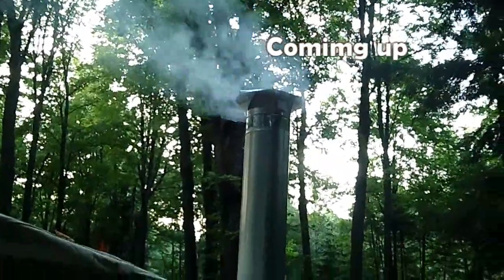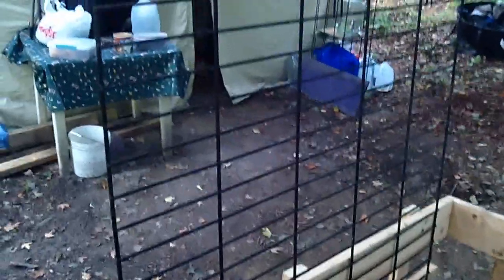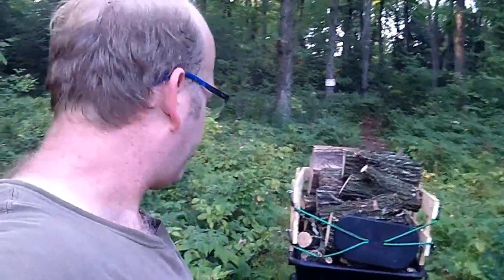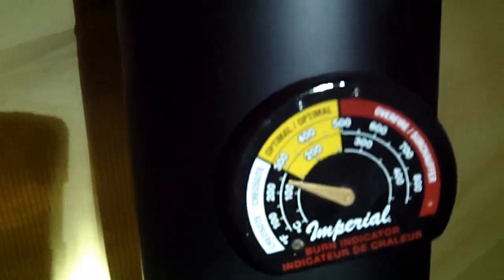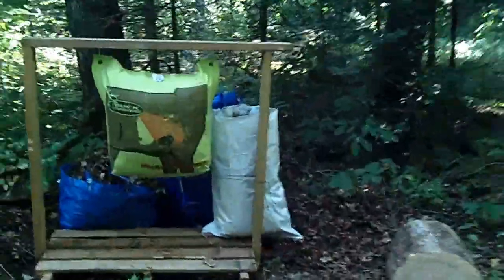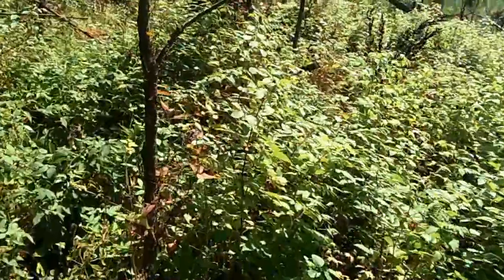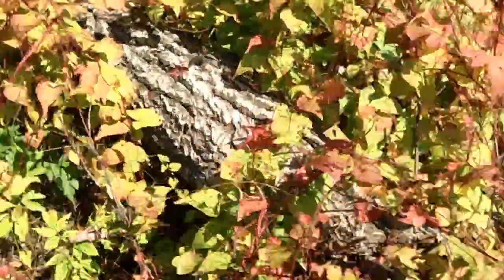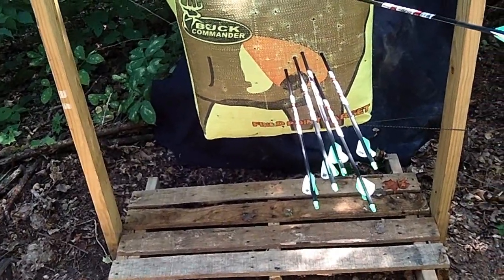DIY bow back stop, Working wood stove more fire woods, easy water- camping in the Northwoods of WI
Welcome to our new land, join Joey he spends the weekend at the campsite as it starts to come togeteher.

This weekend it was cold and the tent stove is lite for the first time Joey work of several products around camp from make a DIY back stop for bow range to bring in more fire wood

This is 40 acres of raw land in the northwoods of Wisconsin

Our Amazon Influencer page with products we use and trust from gardening to camping, household goods and even cat stuff. Over 500 items list